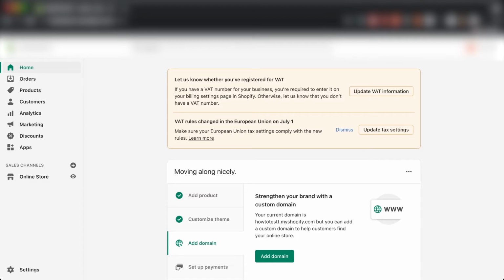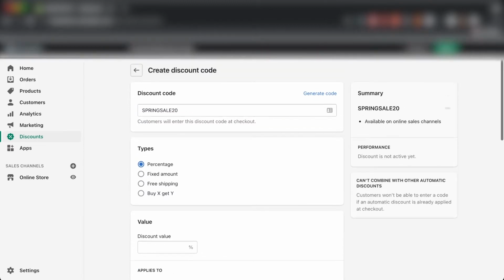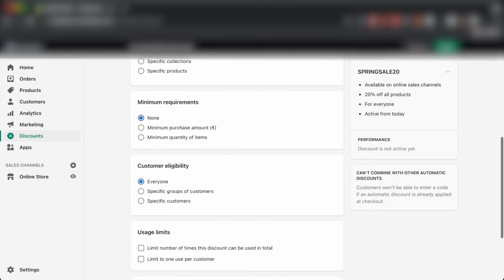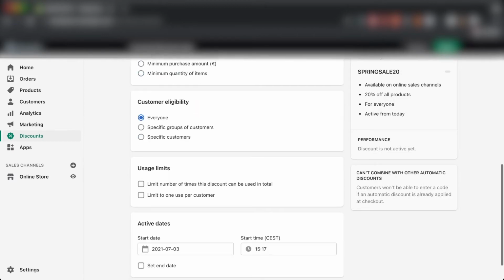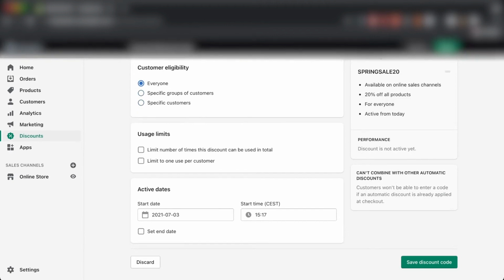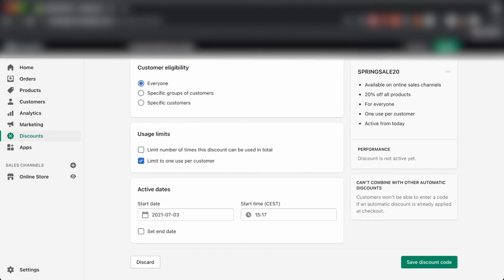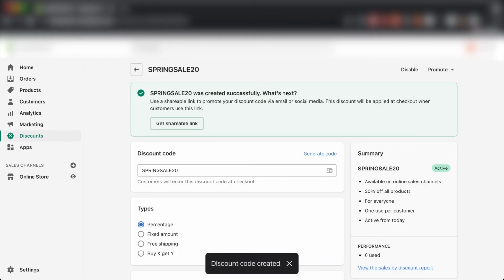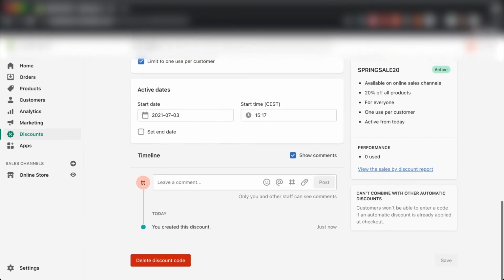How To Create Discount Codes in Shopify | 2021 METHOD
In this video I show you how you can use discount codes on you Shopify store to give customers a discount.

If you want to set up discount codes for your store in Shopify, but don't know how, then this is the video you need! I'll show you how to set up your discounts for your customers.

For weeks I have been looking for a good method to set up my discount (codes) for my webshops, and finally I found an easy way within Shopify. So that's why I made this simple guide showing how to structure discounts in Shopify in 2021.